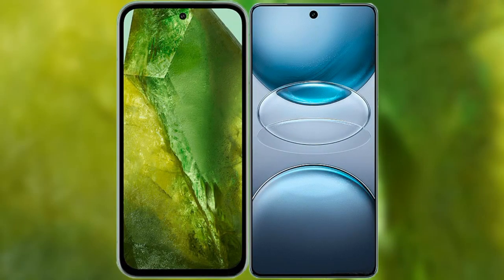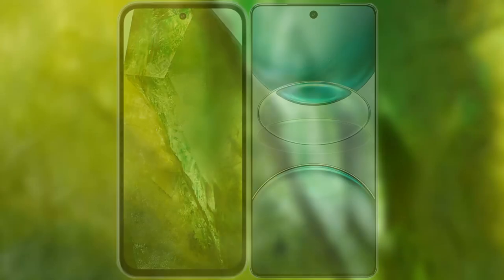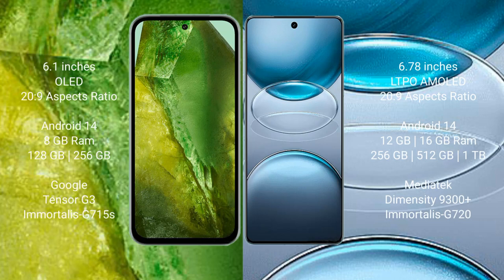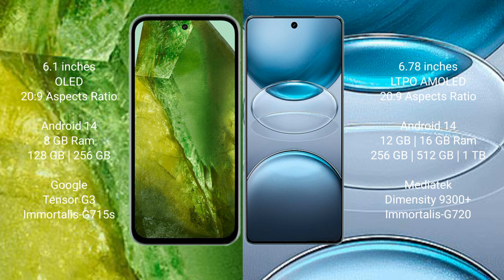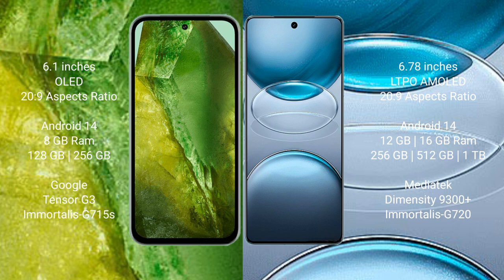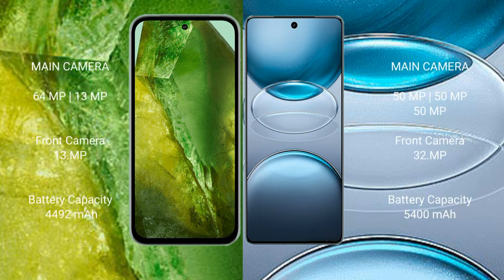Google Pixel 8A vs Vivo X100s Pro Review